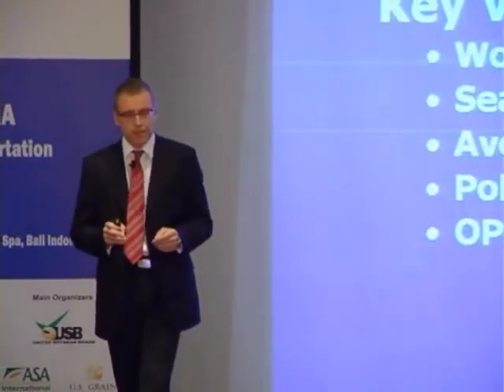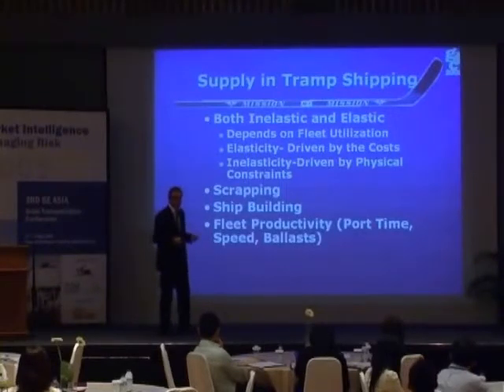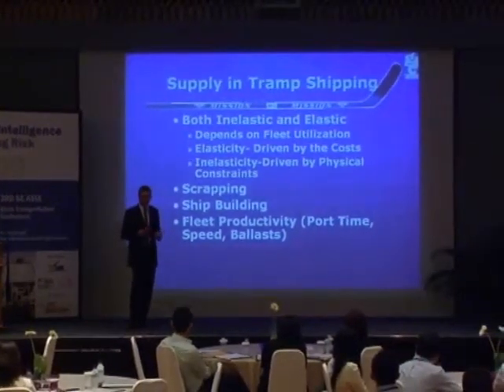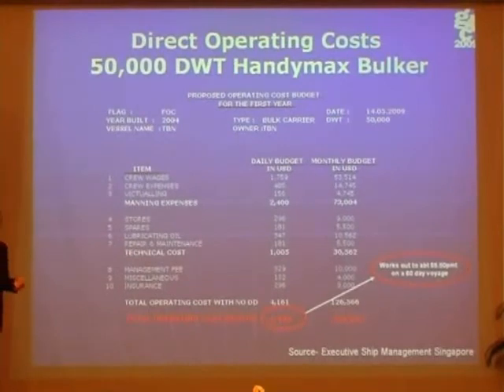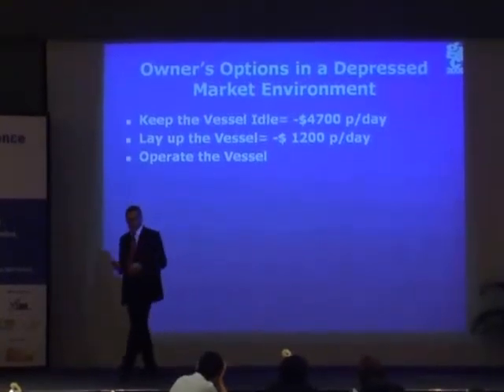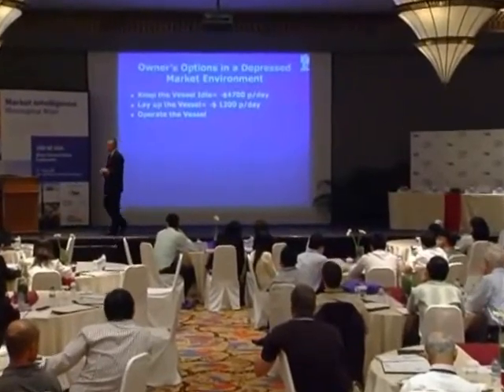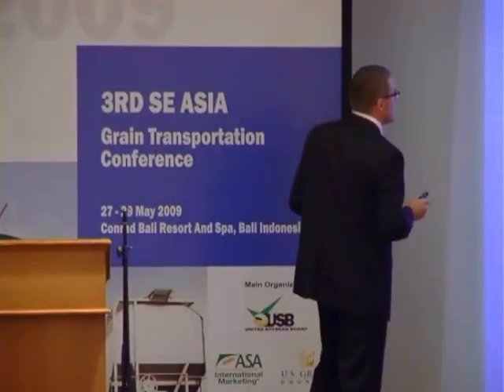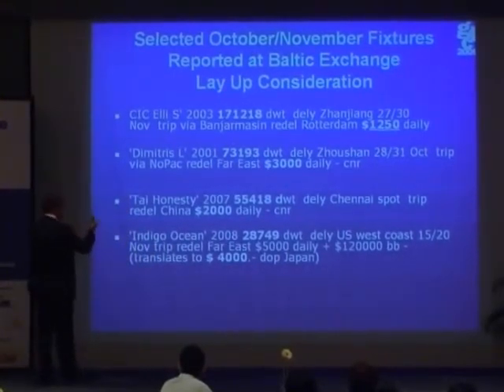2009.05.29 Mr. Voytek Chelkowski-2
27-29 May 2009, Bali Indonesia